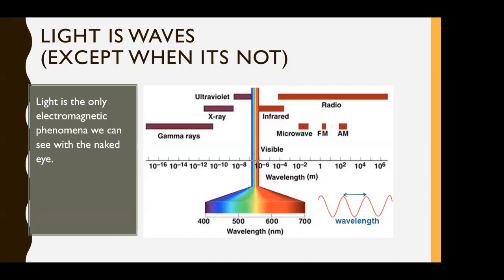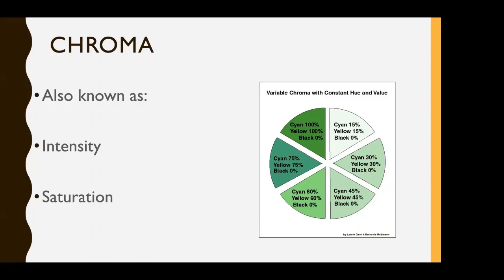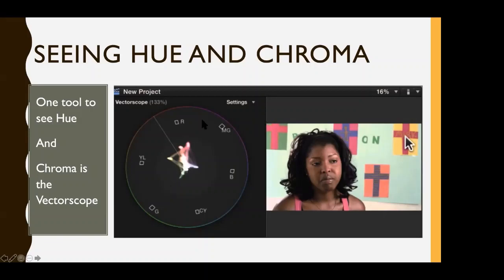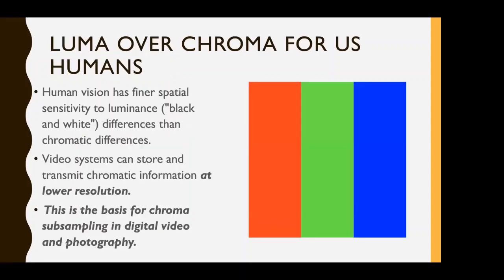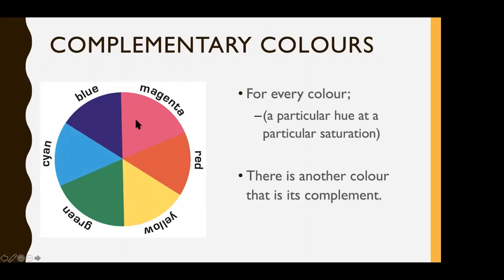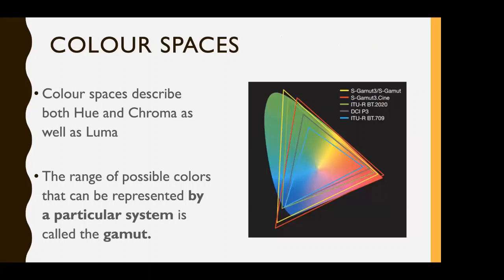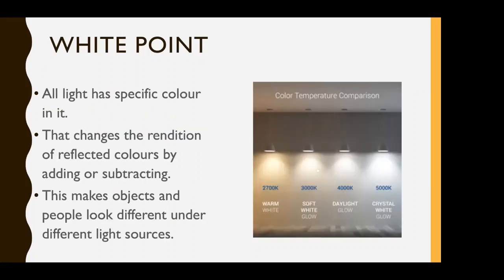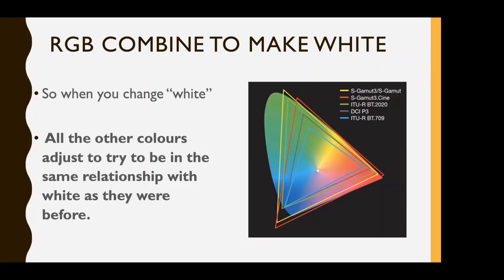BCST 2222 Properties of Colour lecture